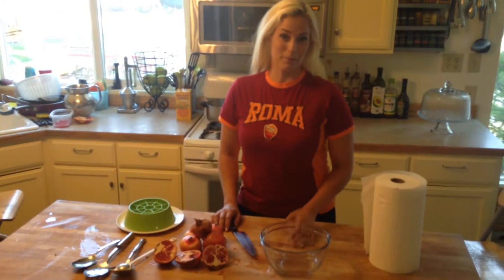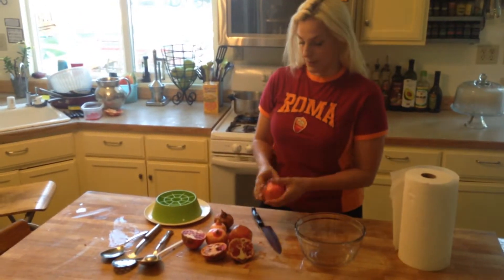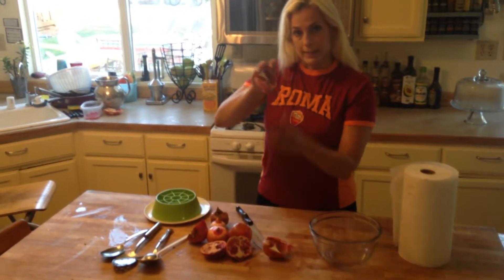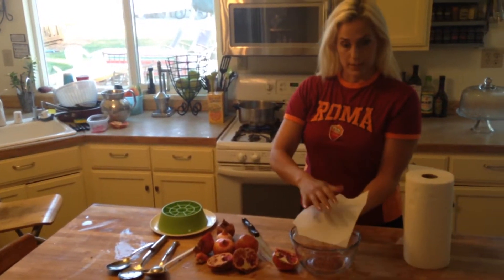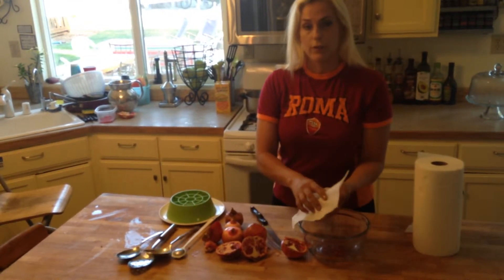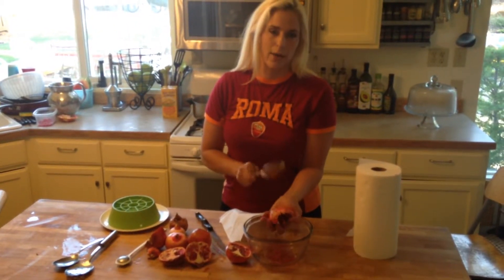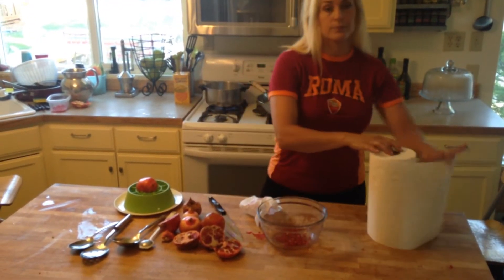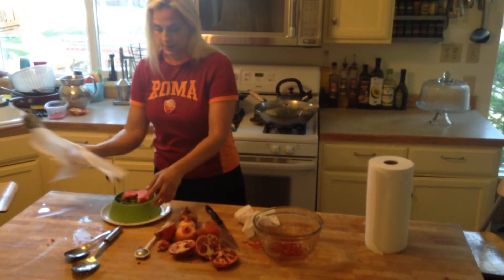How to Get Seeds out of a Pomegranate the EASY WAY!!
Whole and Balanced Life:  Pomegranates Part 1
A quick and easy way to get the seeds out of a pomegranate!
Follow Wholenbalanced on Instagram!!   Have a Healthy Day!!